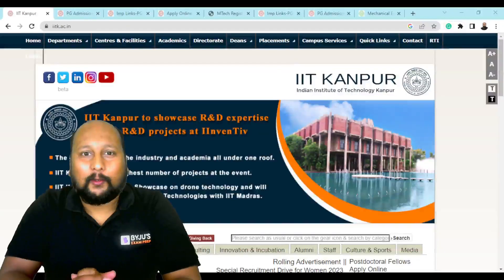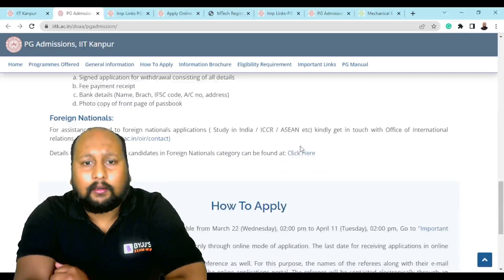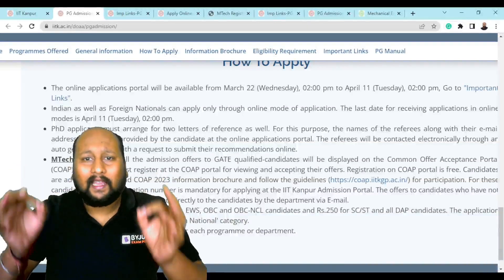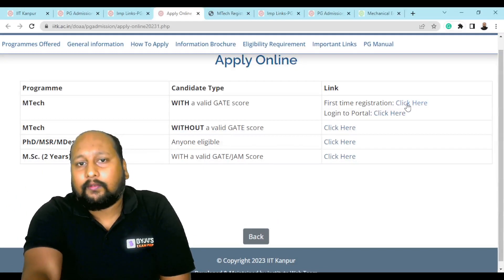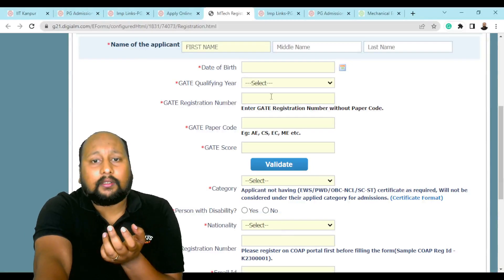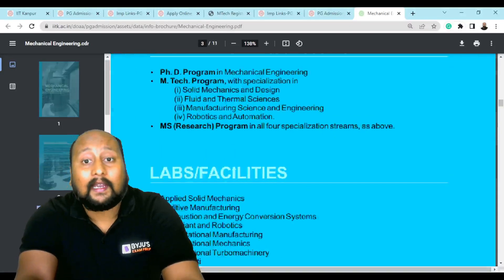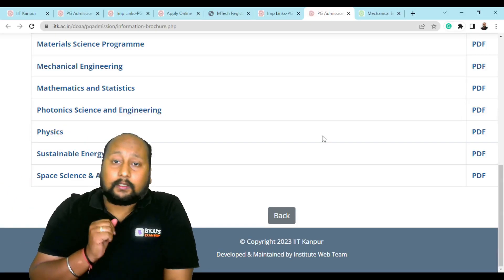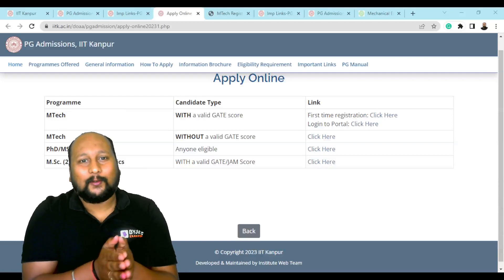IIT Kanpur MTech Admission 2023 | IIT Kanpur PG & Ph.D. Admission | Eligibility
IIT Kanpur MTech Admission 2023 | IIT Kanpur PG & Ph.D. Admission | Eligibility | Cutoff